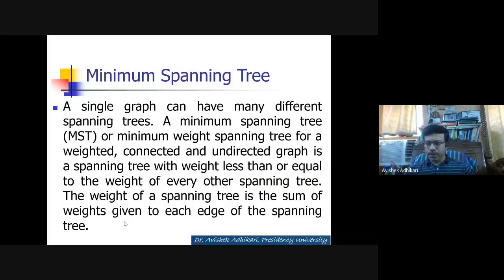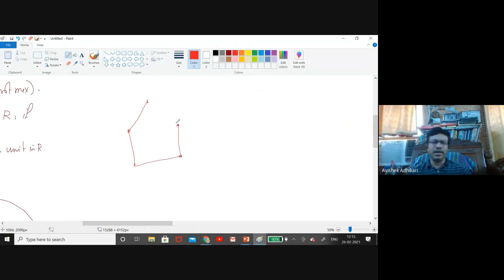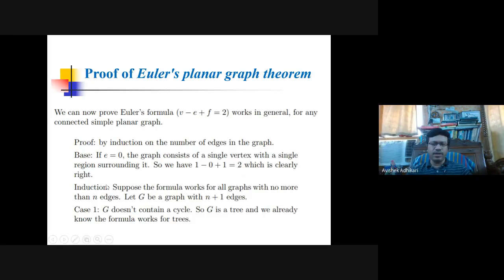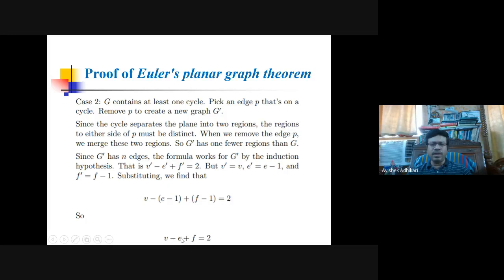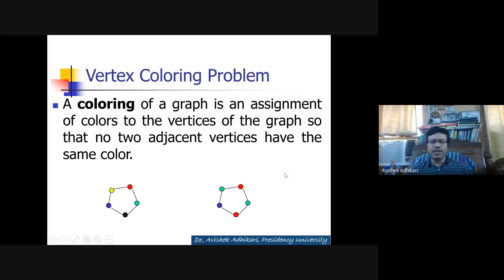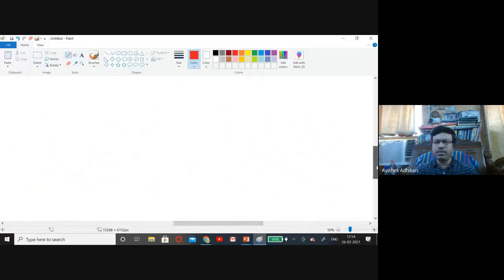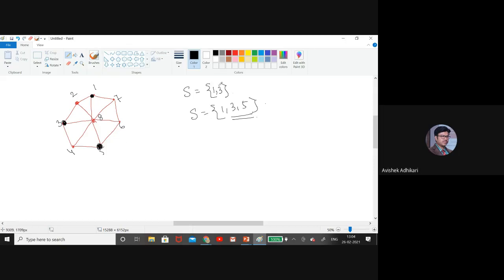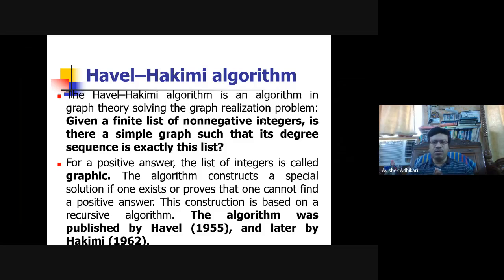Class 8: Introduction to Basic Graph Theory and Applications by Dr Avishek Adhikari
In this class we discuss about Planner Graphs, , Euler’s formula, statement of Kuratowski’s theorem; independence number and clique number, chromatic number, statement of Havel-Hakimi Theorem and Fourcolor theorem.